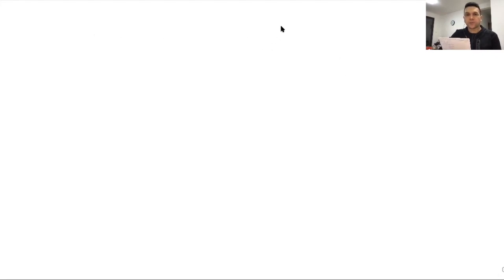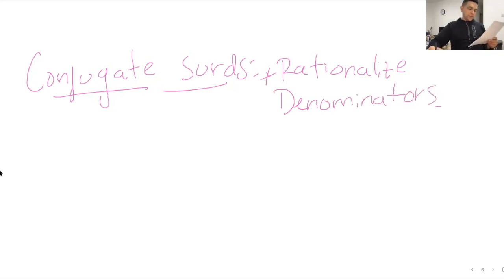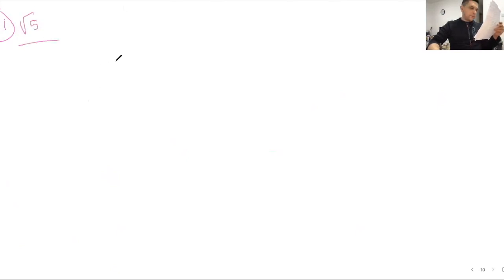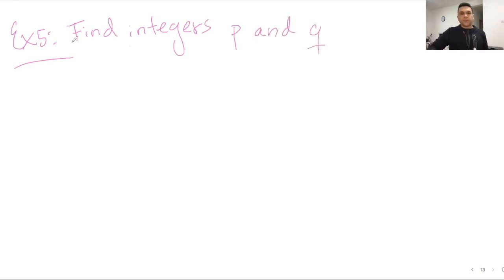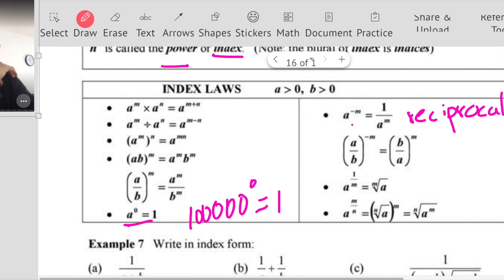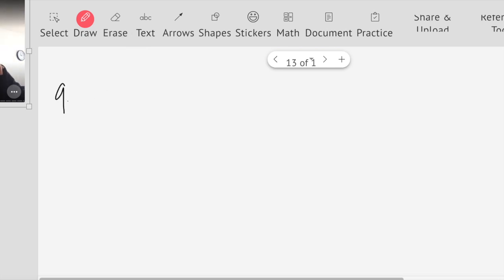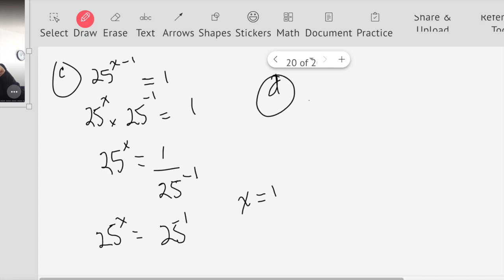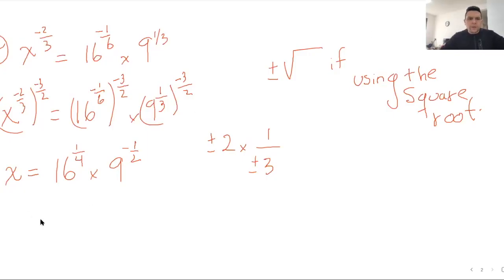Surds and Indices